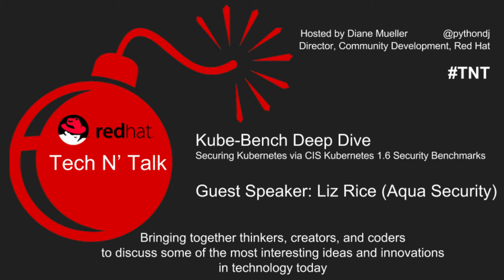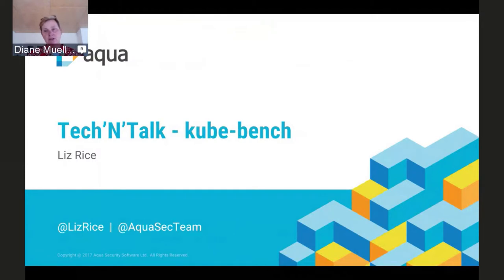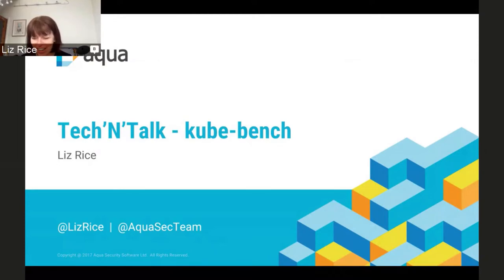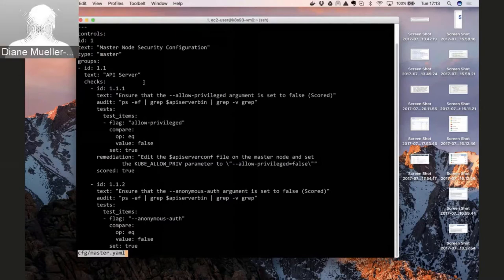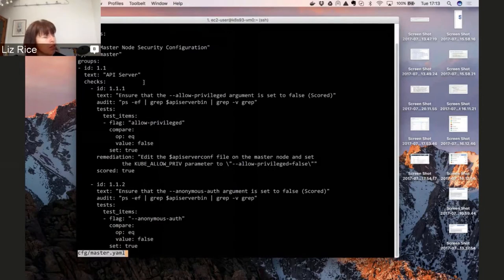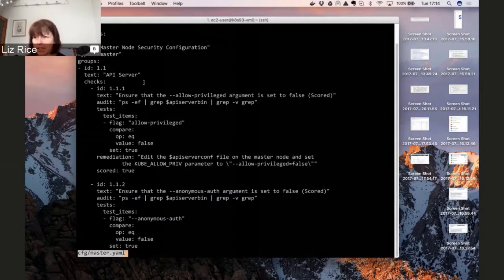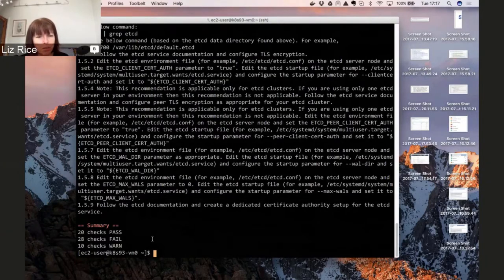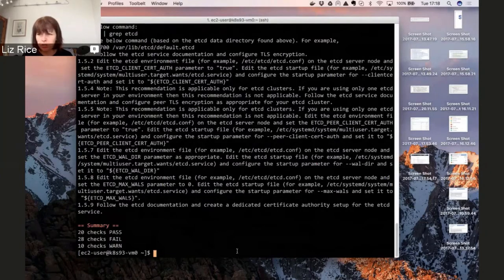Tech N’ Talk #3: Kube-Bench with Liz Rice (Aqua Security)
The Kubernetes Bench for Security is a Go application that checks whether Kubernetes is deployed securely by running the checks documented in the Center for Internet Security’s Kubernetes 1.6 Benchmark v1.0.0.

Liz Rice is the creator of the Kube-Bench project and author of the recent O’Reilly "How to Containerize Your Go Code" book. She is currently the technology evangelist with container security specialists Aqua Security.